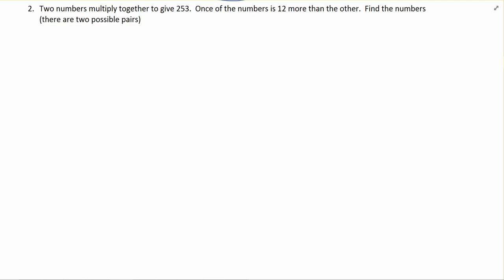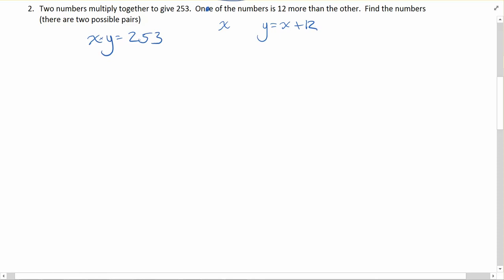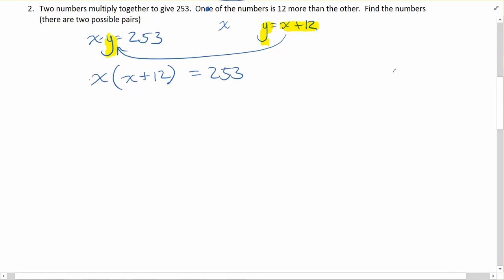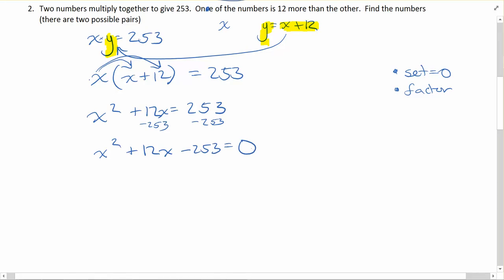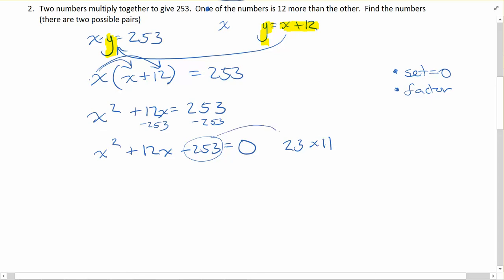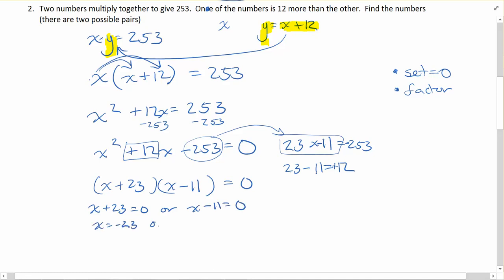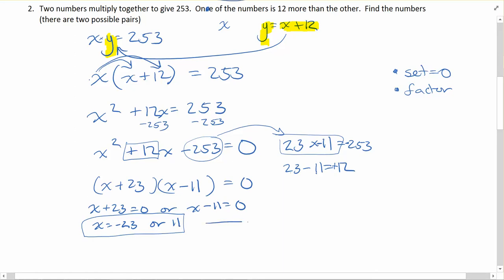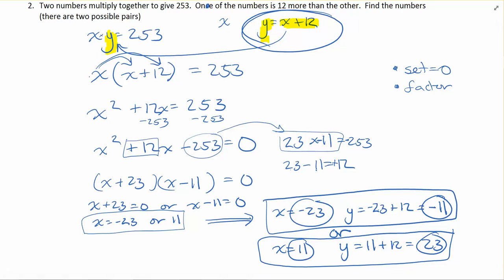quadratic equations in context q2